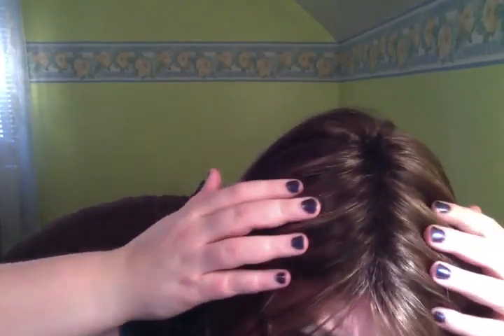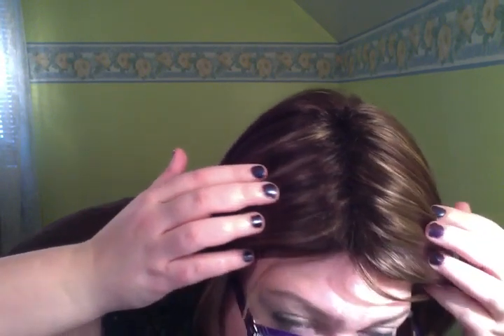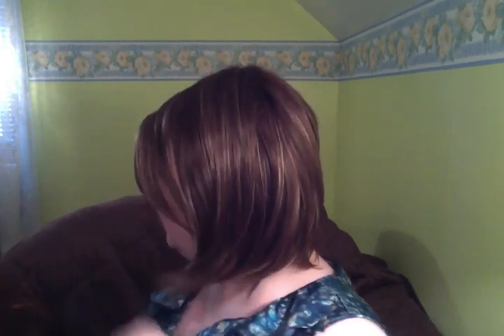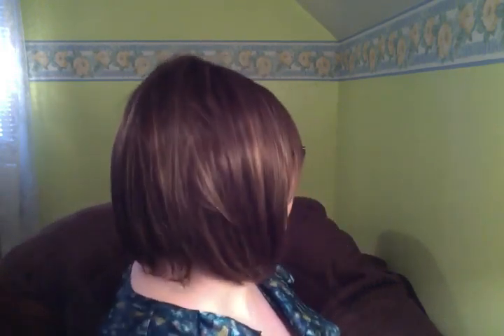CysterWigs Wig Review: May by Noriko in Auburn Sugar R & Cayenne Spice R [S1E9 2013]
May by Noriko is a great synthetic wig. She fits a little too tight on me, but the style is very cute. I showcase her in the colors Auburn Sugar-R (a rooted dark auburn brown with cool light blonde highlights and dark roots) and Cayenne Spice-R (a bright copper red with a dark brown nape and roots). What's your opinion of this style and color?

For reference:

1. These videos are “fresh from the box” and the hair is intentionally left unstyled.  While most of the hair in these videos will look better once styled, we hope to provide you with a glimpse of what you can expect when you buy these online and first unbox them.

2. Heather’s circumference is 23.5” (large) and her ear-to-ear is 13.5” (average).  This is why she states she has an average-large cap size in many of the videos!

3. The length of Heather’s face front bottom of the center of hairline to point of chin is 8.5”

4. The width of Heather’s face at the broadest point is 10.5”.